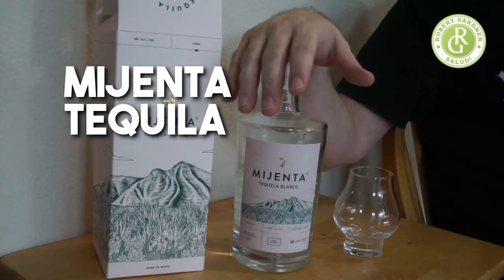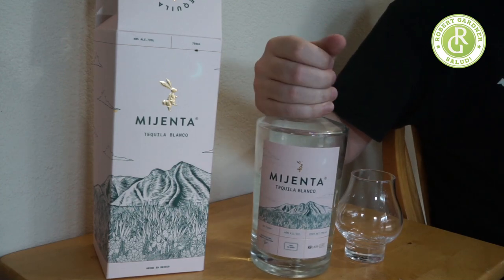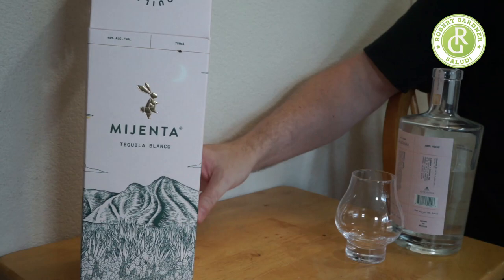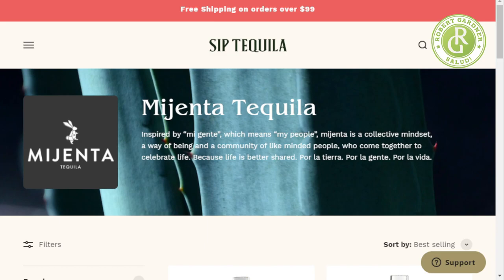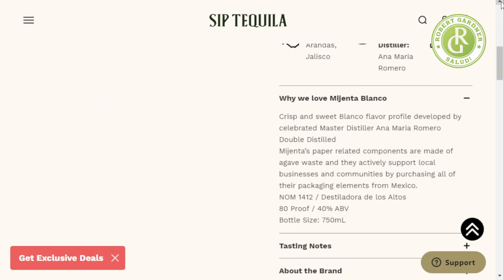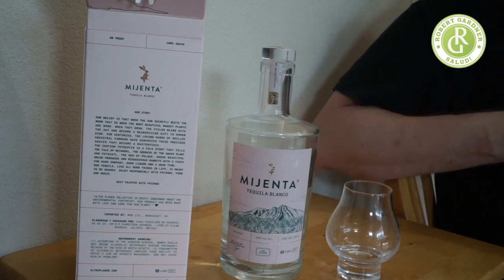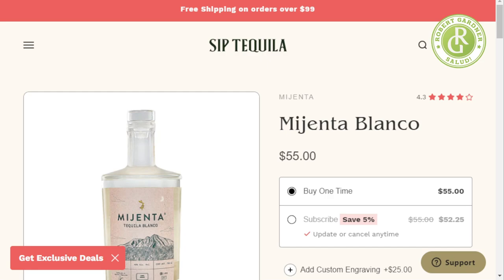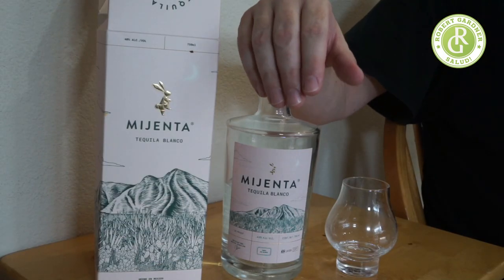Mijenta Tequila Blanco Review Salud! with Robert Gardner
You can buy any of the pint glasses or equipment I use here:
Pint Glasses
Red Wine Glasses
Chemex coffee filters
Burr Grinder
Rajneesh Coffee Cup
Neil DeGrasse Tyson Coffee Cup
Belgian Beer Glasses
Red Wine Glasses
Oxo Steel Bottle Opener

Denim Blue

Blankets & Bolsters
Yoga Bolster